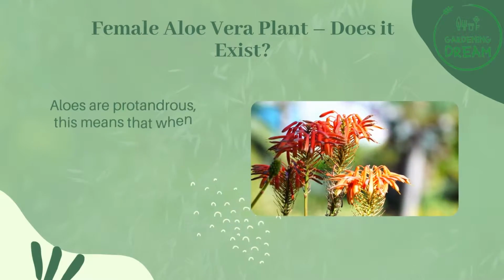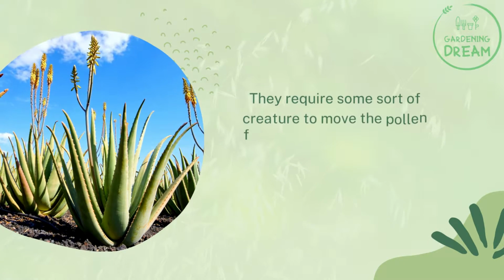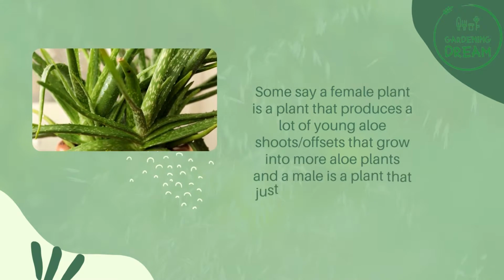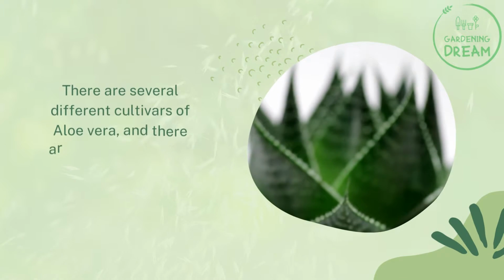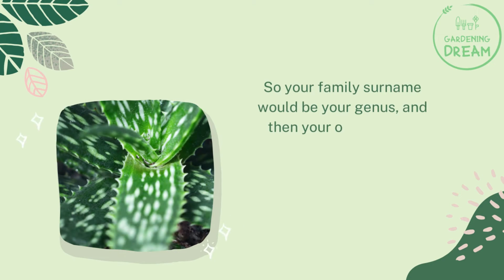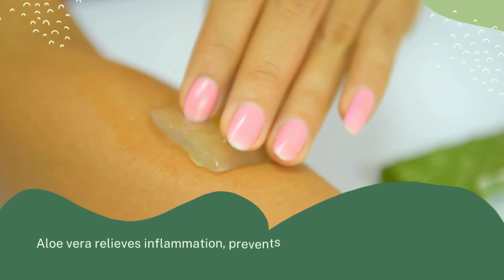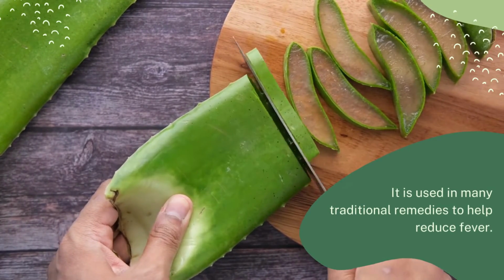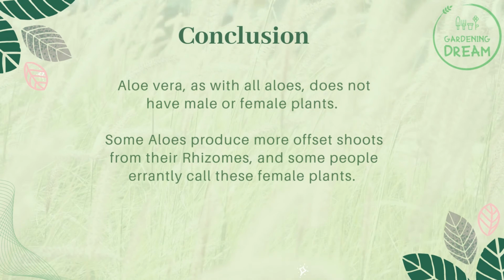Female Aloe Vera Plant – Does it Exist?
Aloes are protandrous, this means that when the stamens of the flower are producing pollen, the stigmas are not receptive.